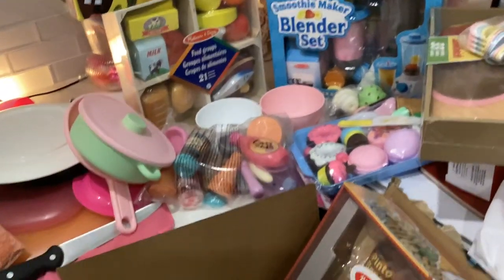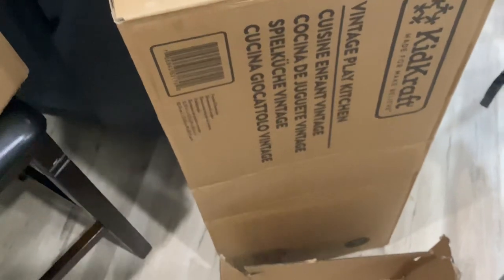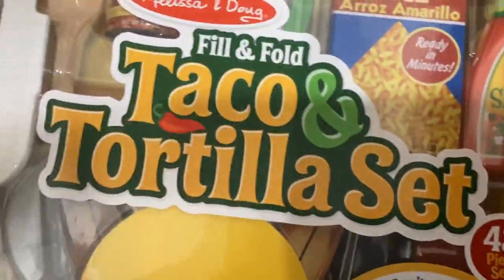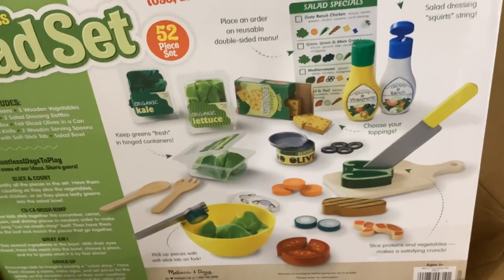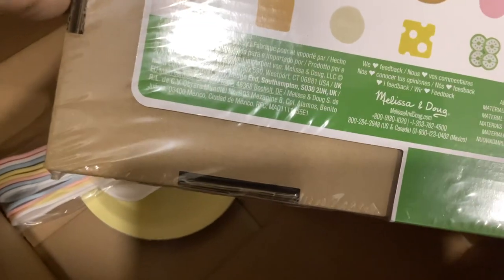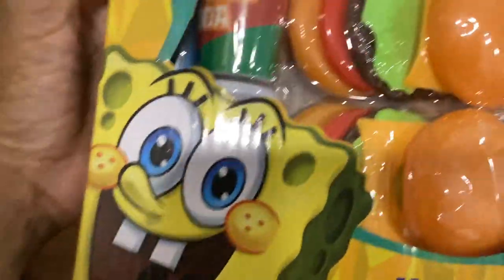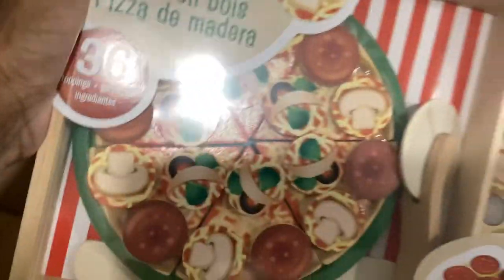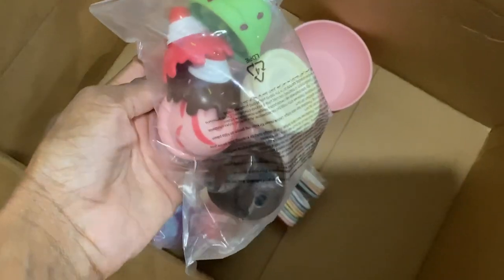Melissa & Doug toys | What I got my kids for Christmas Part 2